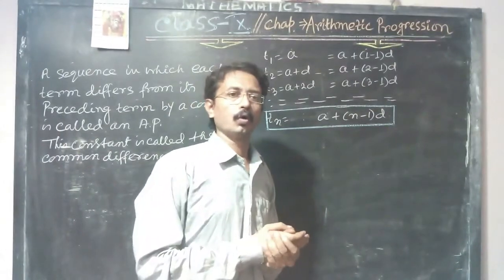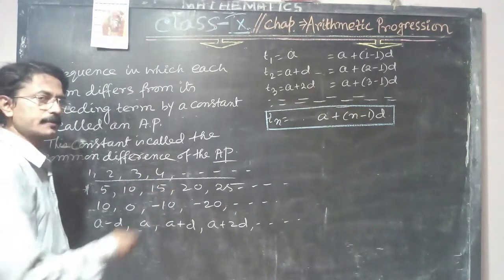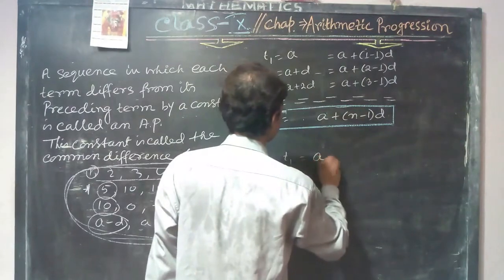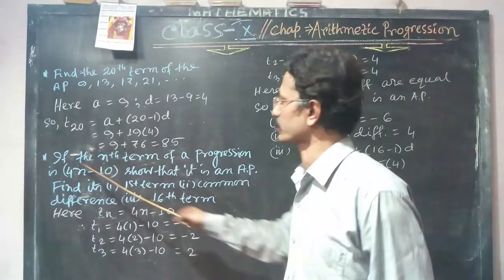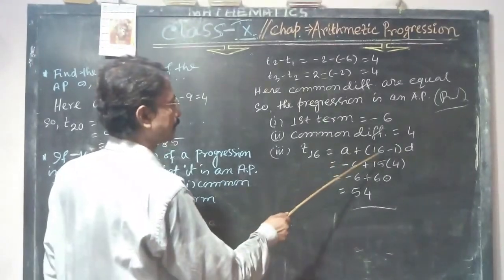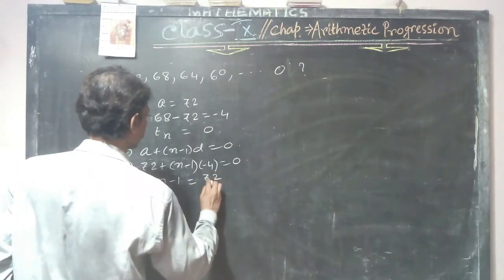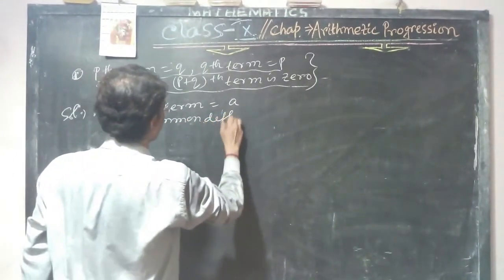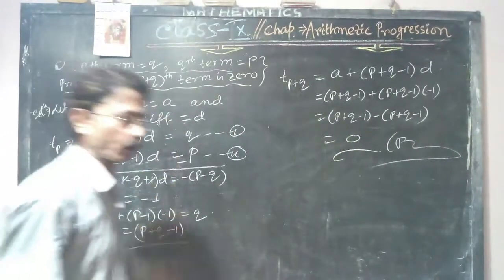CLASS X , MATH (PART 6)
IN THIS VIDEO CLASS X's MATH IS DISCUSSED.